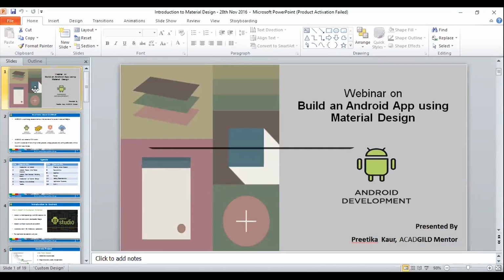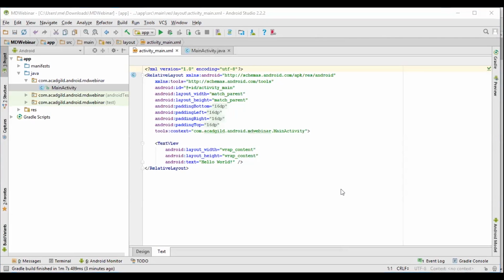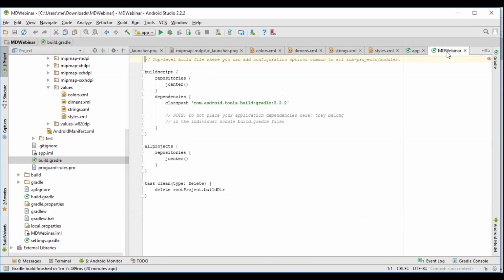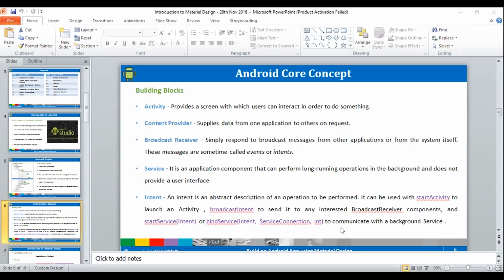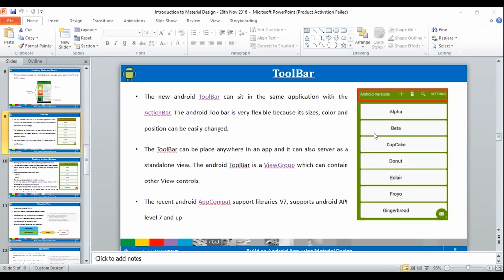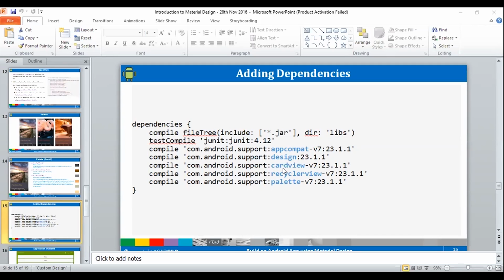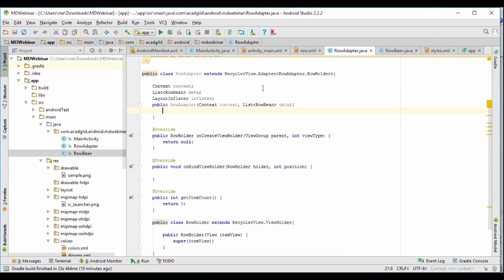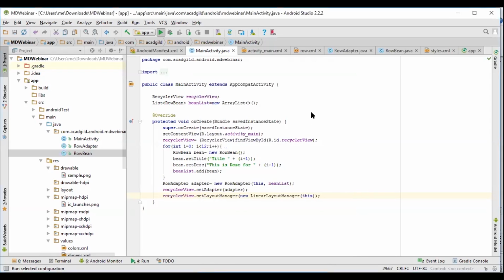How to Build an Android App Using Material Design | Android Material Design Tutorial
Hello, and Welcome to Android Development webinar conducted by ACADGILD! Here in this webinar learn “how to build an android app using material design”

Objectives the webinar session: After completing this session you will be able to explain following
• Android Project Initial Folder
• Android core concept – Building Blocks
• Introduction to material design
• How to create lists and cards
• Toolbar
• Floating action buttons
• RecyclerView
• CardView
• Palette
• Adding Dependencies
• Application outcome

So, what is Android?
Android is a mobile operating system based on the Linux kernel and currently developed by Google. Android is an open source software platform, a complete stack – OS, Middleware, Application, Fast application development using java.

Initial Folder Structure
• Android Java source code.
• Image resources used by the application
• XML Layout files that define the structure/design of UI Components
• Dimensions, strings and other values that you might not want to hard code in your application
• The manifest file defines what’s included in the application activities, permission and so on.

So go through the entire video to learn, how to build an android app using material design.